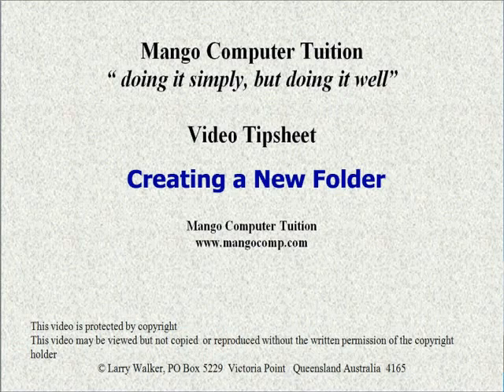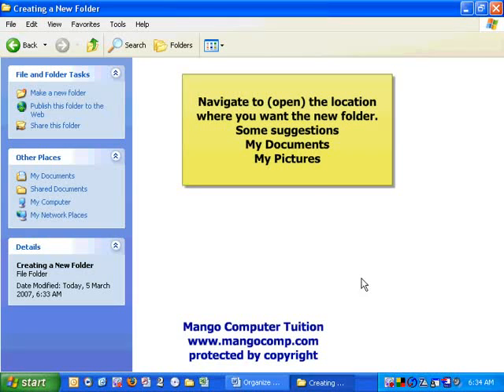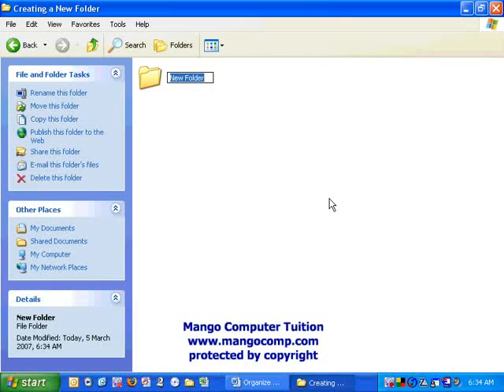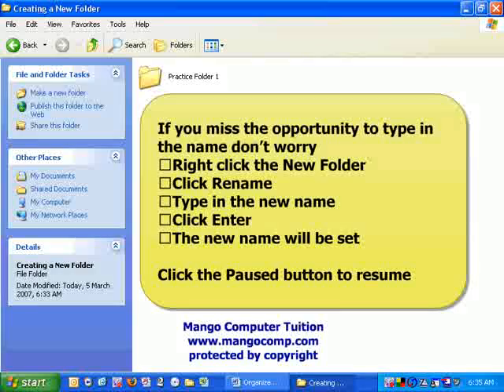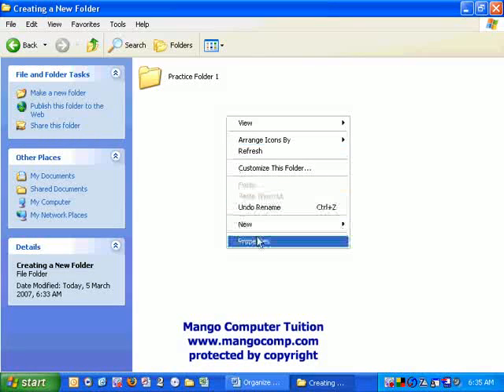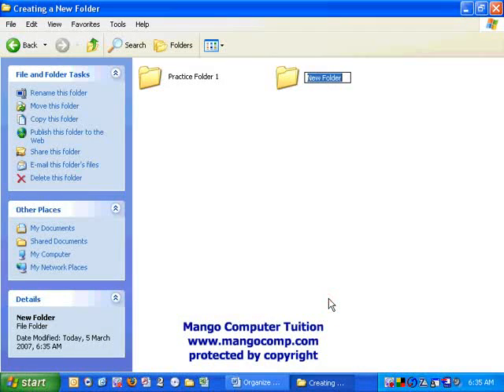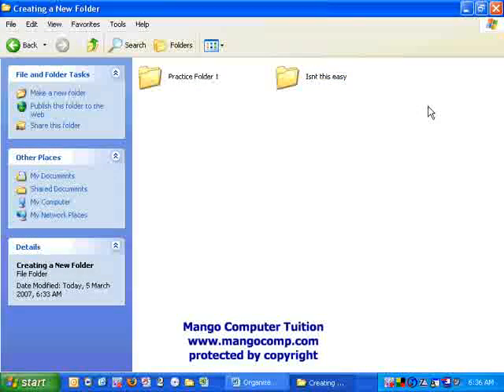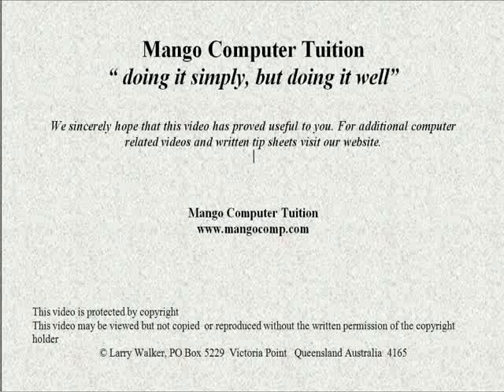Create New Folder (yeah, another one)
NO more saying "I saw it yesterday, but where is that letter I typed".

Creating new folders is easy. If you are having a problem doing it, this should help.

The video is clear concise and should prove helpful to even the beginner.

This Video shows you how to create a new folder on your computer. Although it was created in Windows XP it should help with most versions of windows.

The ability to create a new folder is necessary if you want to keep your files organized.

If you find this helpful you might want to look at some of our other videos, or even, visit our